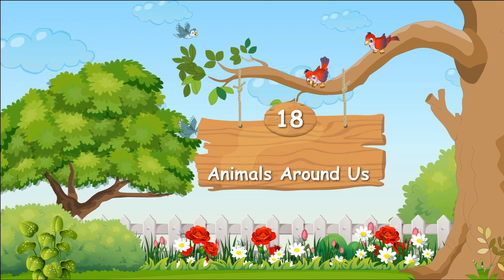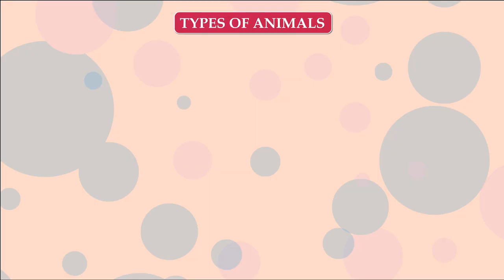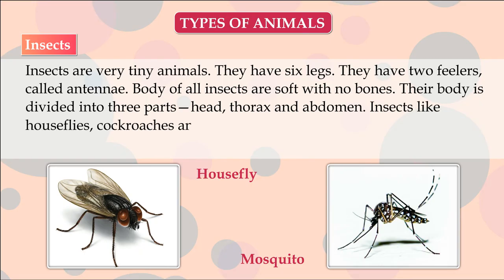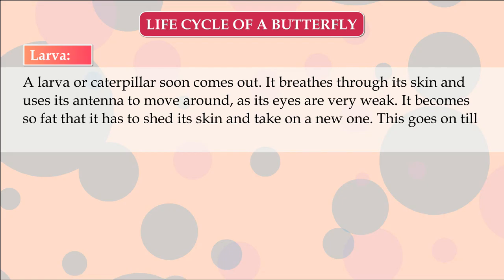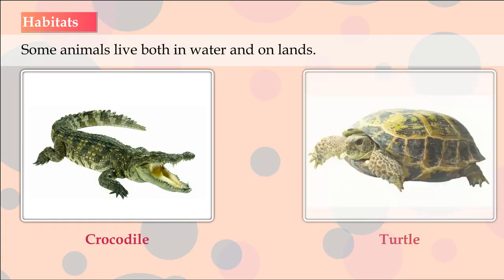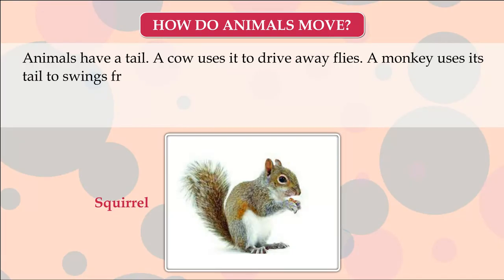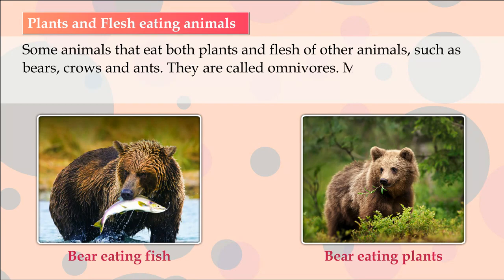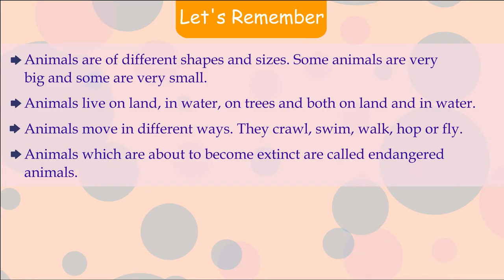Animals Around Us - Active Environmental Studies Ver. 2 Class 2 Ch-18